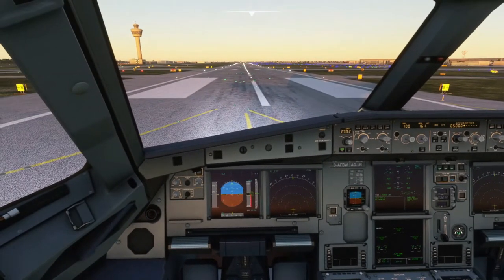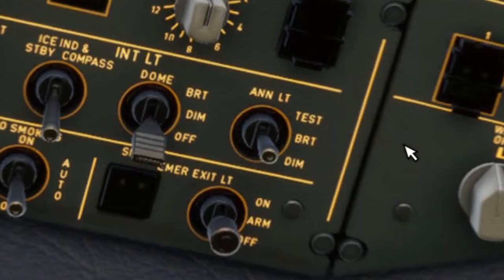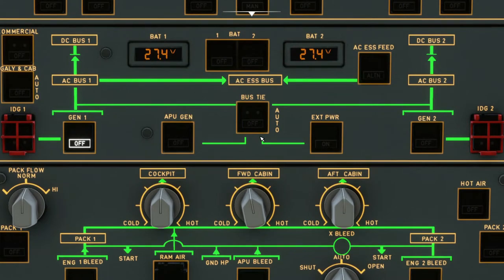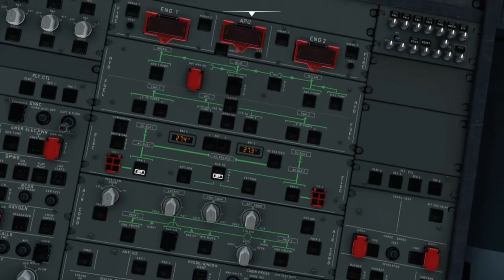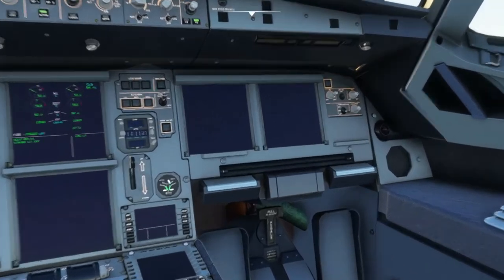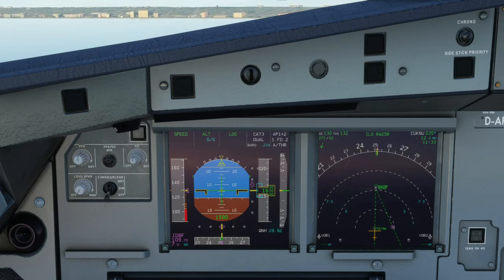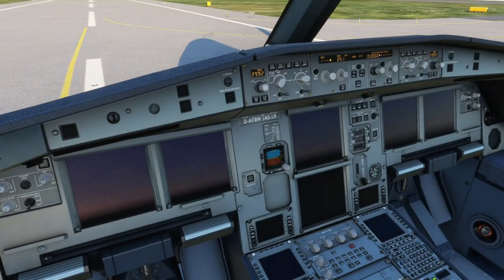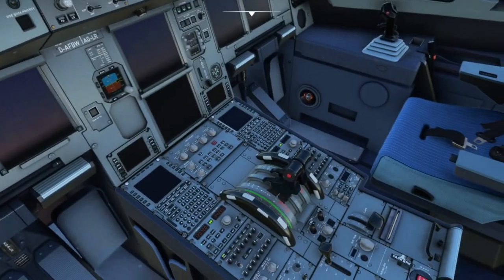NEW ELECTRICAL FEATURES | Microsoft Flight Simulator| A32NX | Development/Experimental Versions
In today's video, I want to cover on a new update Fly By Wire just added to both development and experimental versions. It has to do with the electrical source and what powers it. The video explains a brief idea on what the team worked on and the visual examples of their latest work. All i did was include one feature that they worked on but wasn't brought up in their news feed. That feature involves the static inverter during landing, where below 100 knots the ND and MCDU go off and below 50 knots the PFD and Upper ECAM Display go off as well. This is a not a bug or glitch, this is what actually happens when you land and use the static inverter. Great work to Fly By Wire Simulations for the hard work and improvement towards this flying beauty.

Timestamps
Intro 0:00
Electrical Demo 0:45
ANN LT 1:25
Overhead Test 2:00
Gen 1 off 3:05
Gen 2 off 5:23
Static Inverter 6:57
Display cutoff 10:15

FIN 12:01

i5-9300H